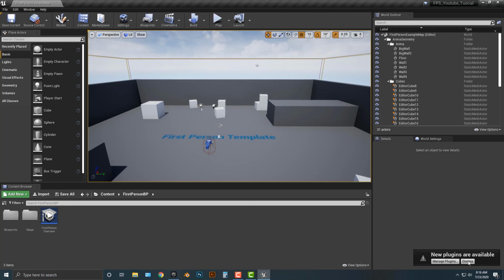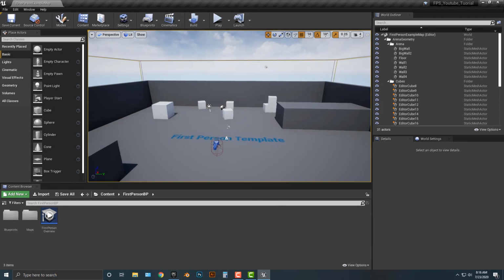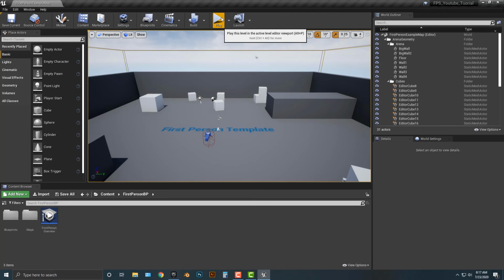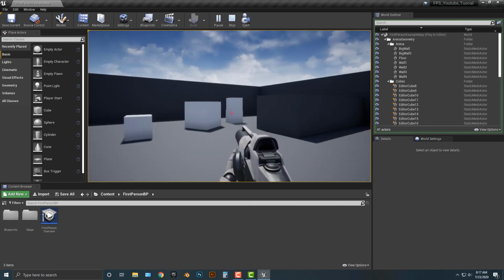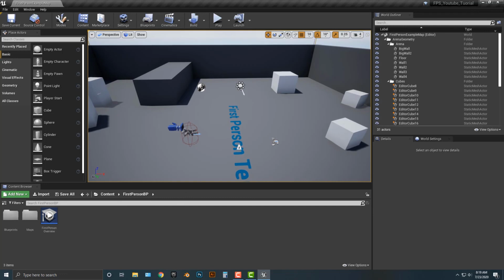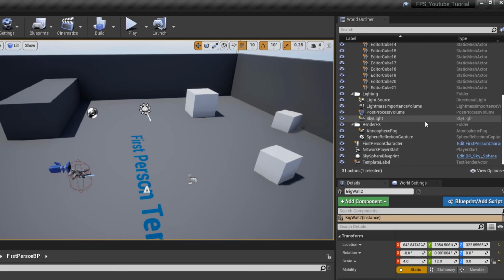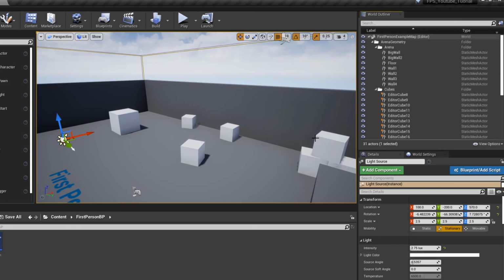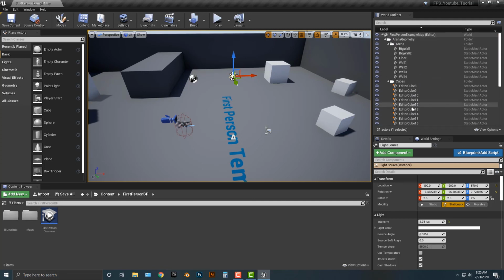The Basics of Game Design with Unreal Engine PART ONE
In this video, I will be showing you the basics of designing a game using the Unreal Engine FPS Template.